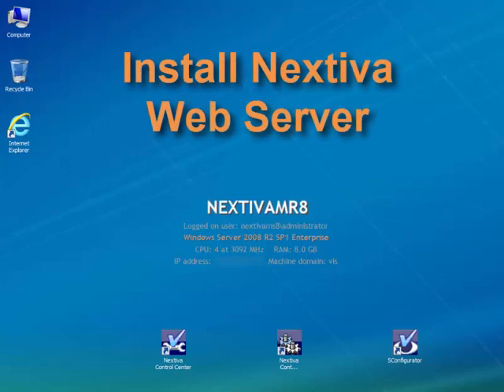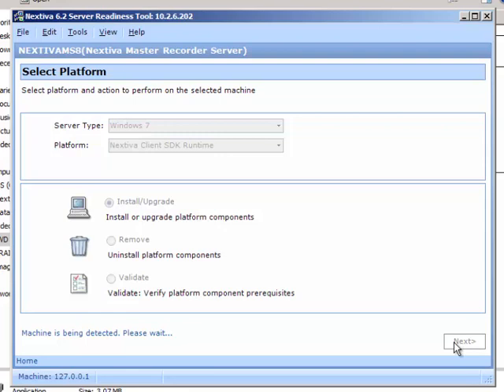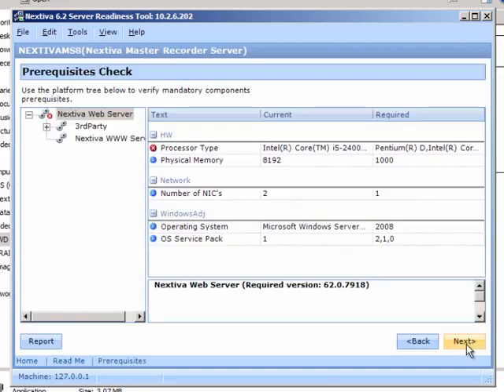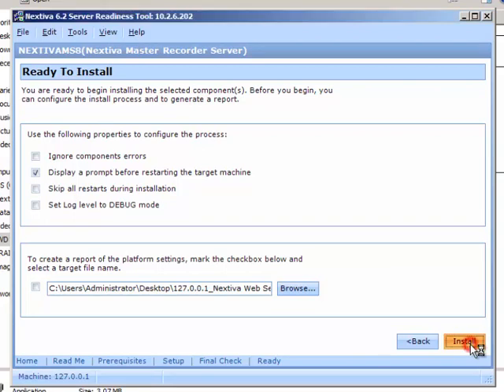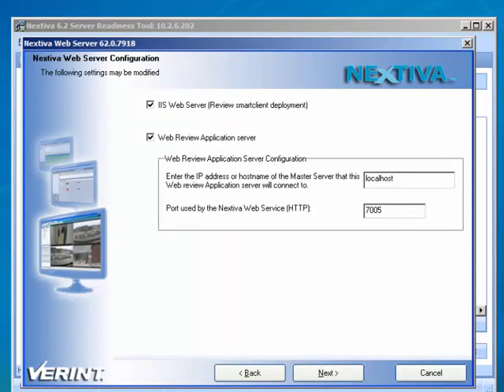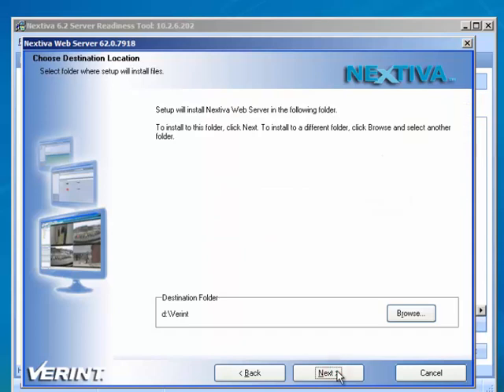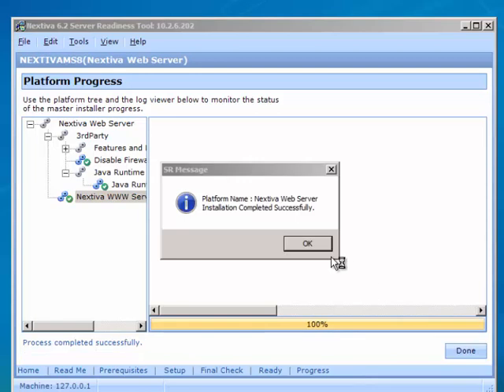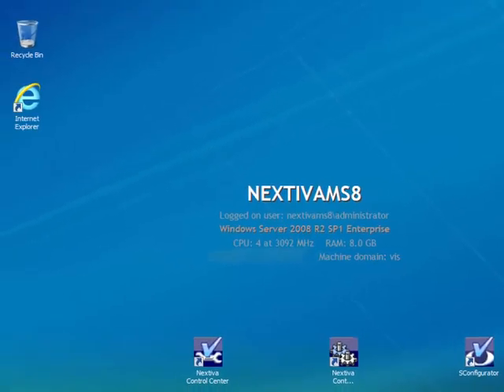TechTips VMS Install Web Server